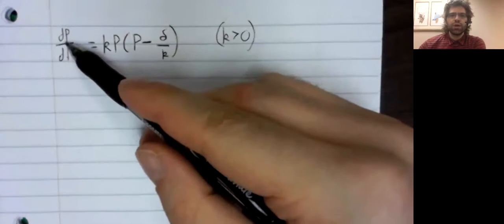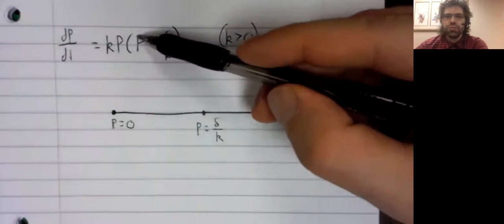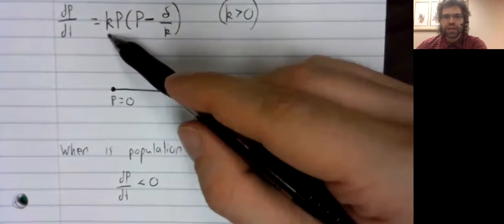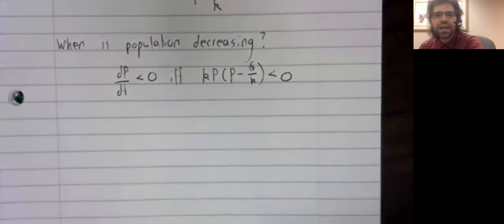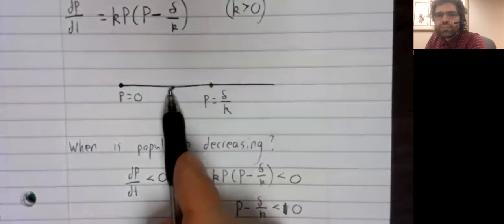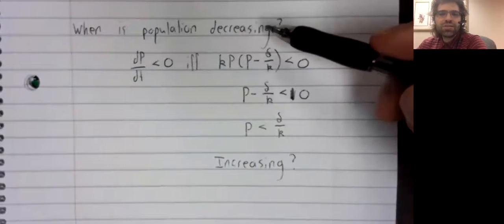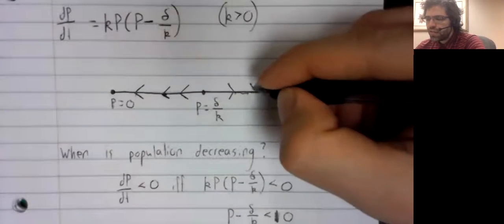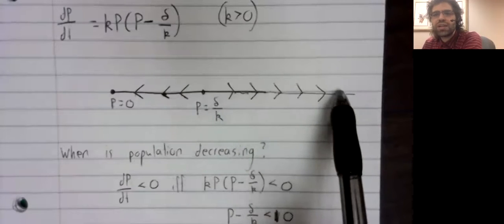DE Doomsday analysis